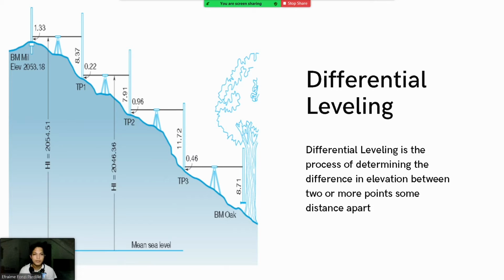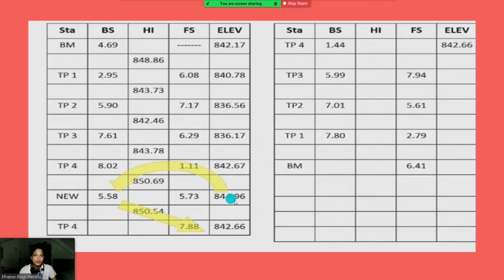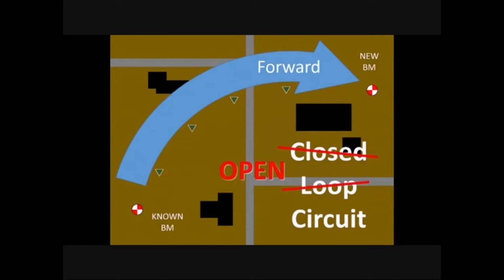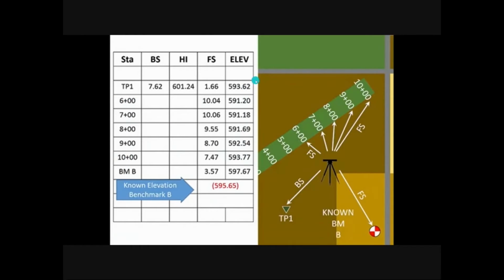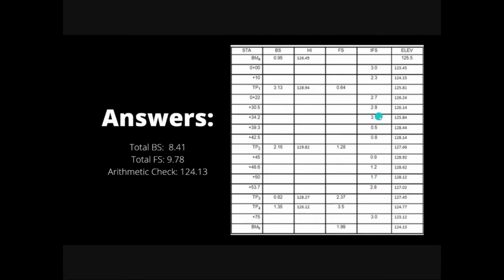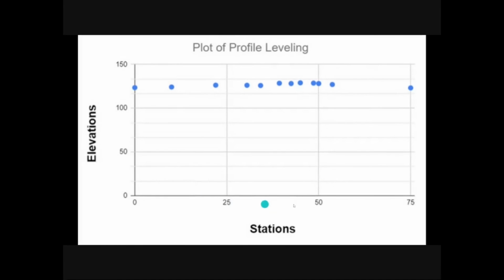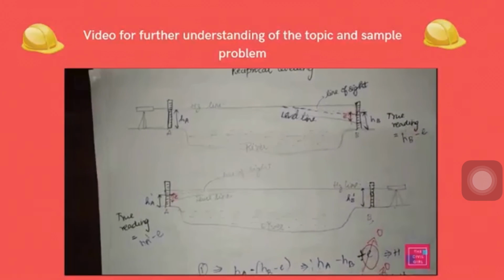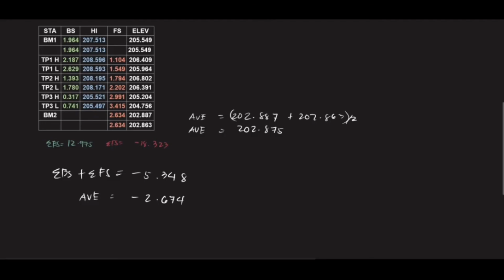Group 4 CE 2101 Group 2 Presentation LEVELING